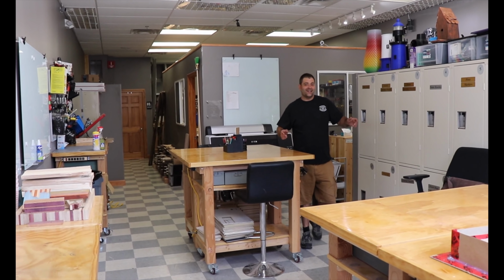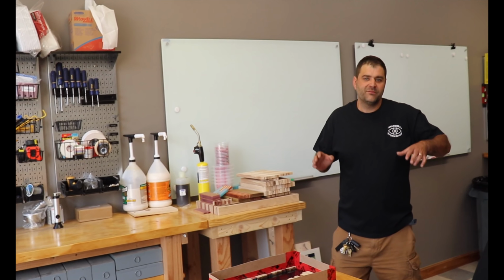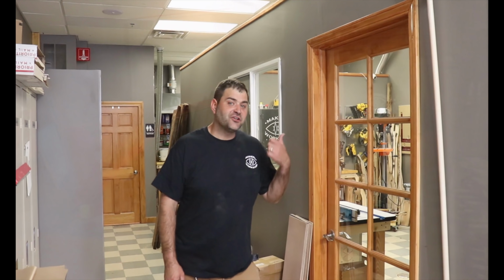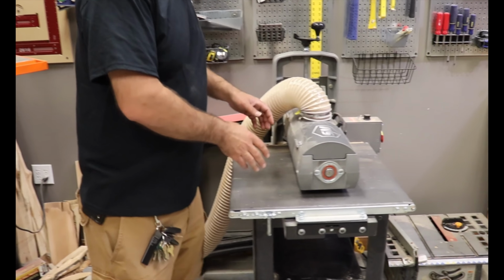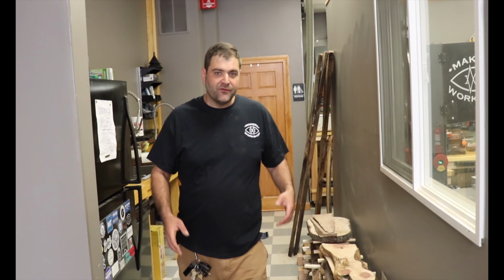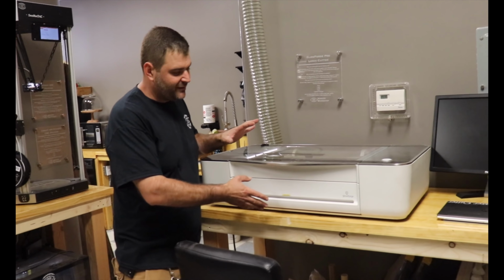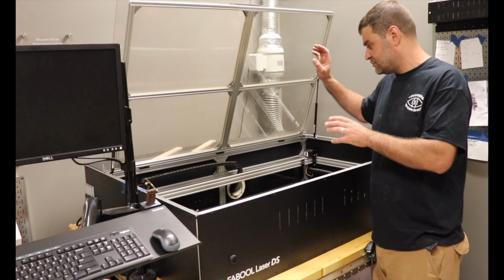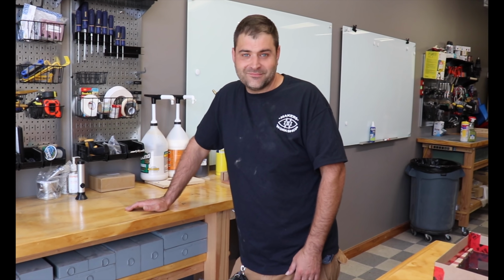Makers Workshop Shop Tour 2019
Welcome to Makers Workshop! Here is a walkthrough of our entire shop as of July 2019. Enjoy

Tool List:
Rockler Router Table.
14-Twelve Laguna Band Saw
Flex Shaft.
Wen Oscillating Spindle / Belt Sander.
Wen 1"x30" Sander.
Wen 4"x36" Belt Sander.
Wen Scroll Saw.
Supermax 19-38 Drum Sander.
Festool Dust Collector.
Dewalt Random Orbital Sander.
Lincoln Electric MP-210 Welder.
Porter Cable 14" Metal Chop Saw.
Dewalt 60v Cordless Angle Grinder. Bare Tool
Wen Benchtop Planer
Wen Benchtop Joiner.

Hand Tools:
Dewalt 20v Impact Driver and Hammer Drill
Dewalt 20v Power Planer
Dewalt 20v Jigsaw.
Dewalt 60v Circular Saw.
Dewalt 20v Brad Nailer.
various Irwin Hand Tools.

Digital Tools:
Artemis 300 3D Printer by SeeMeCNC
Glowforge Pro
Fabool Laser Cutter by SmartDIYs
Inventables Carvey. (Discontinued by Manufacturer)
Inventables X-Carve  (Do not recommend)
Roland GS-24 Vinyl Cutter
Epson P6000 Large Format Printer
Heat Press
Sublimation Printer